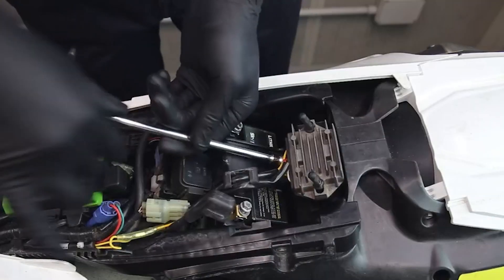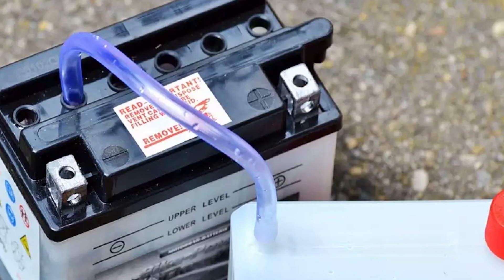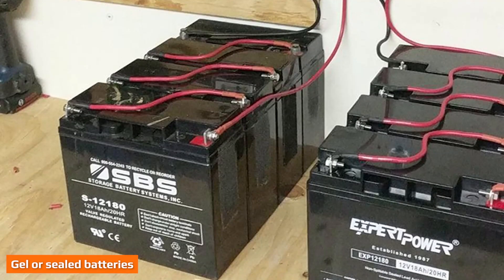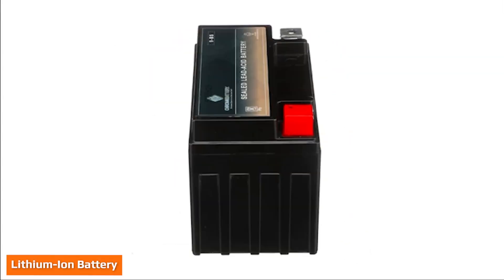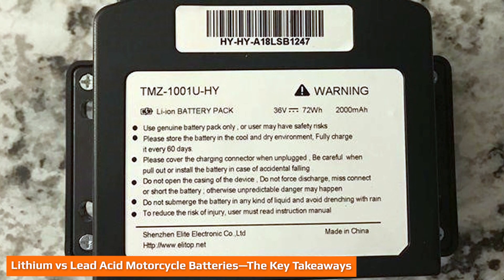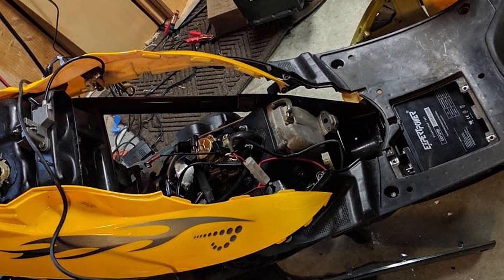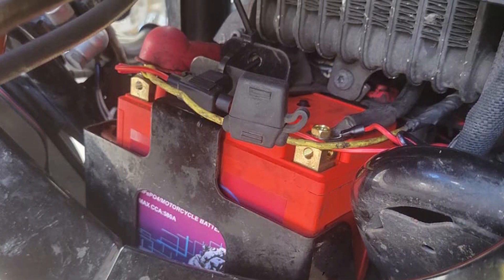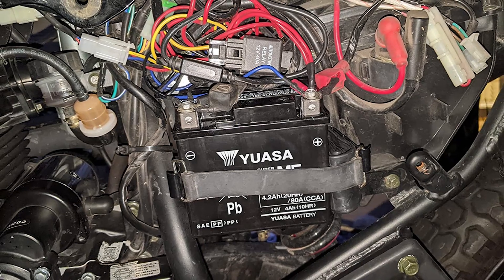Lithium Vs Lead Acid Motorcycle Battery: Comparison | Which Is Good?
The lead-acid batteries are the traditional, conventional batteries that have been around for many years. These batteries still enjoy extensive usage today. The lithium-ion batteries represent the recent upgrades in motorcycle battery technology that changes how batteries work.